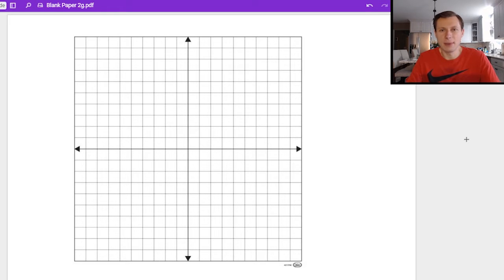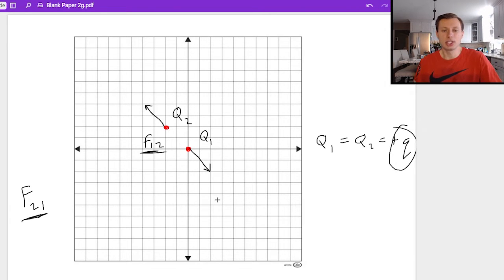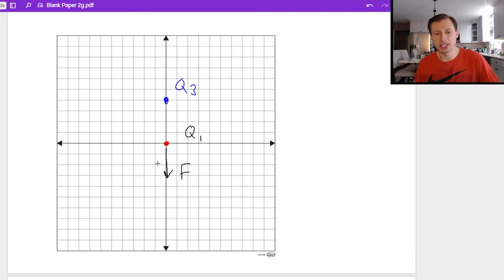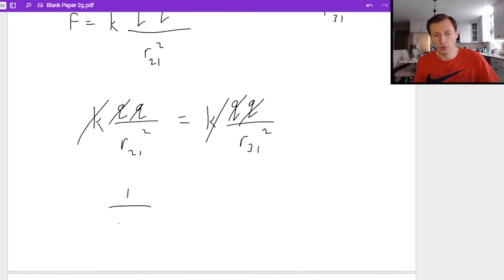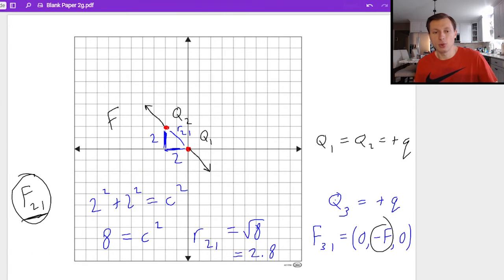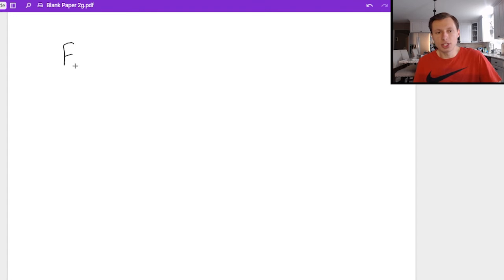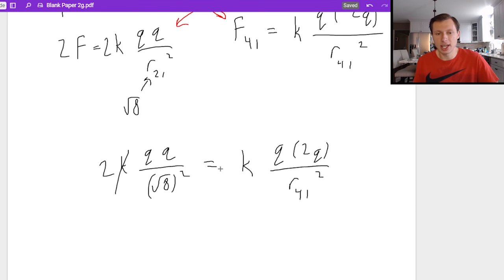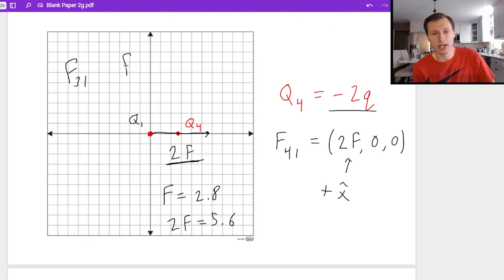Coulomb's Law Example with Coordinate Grid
This question is based on Graded Exercise 2 Question 1 for Phys 202 at University of Delaware Spring 2023.

It explains how to solve a Coulomb's Law problem that uses a coordinate grid.